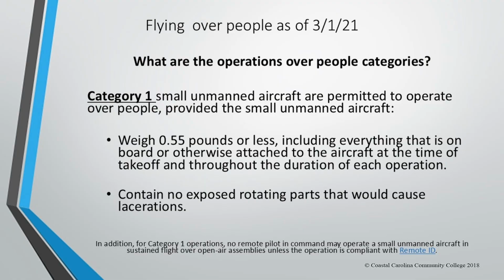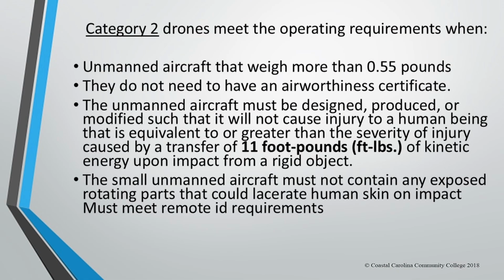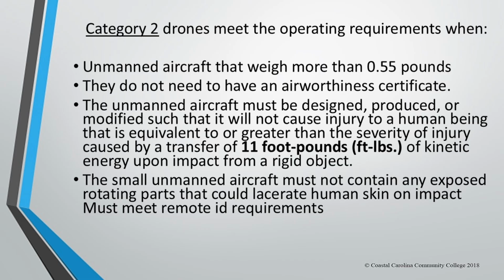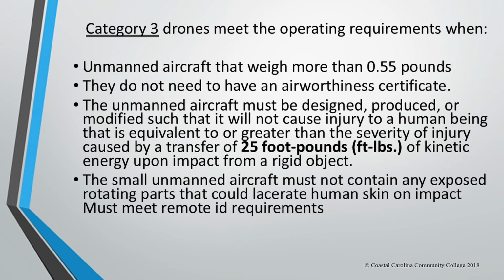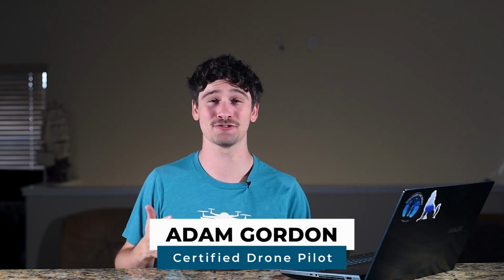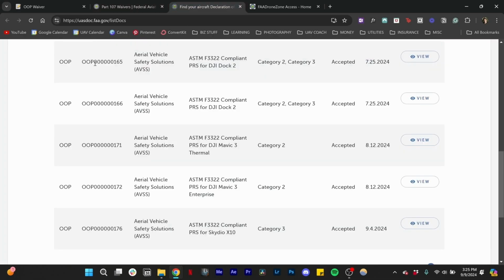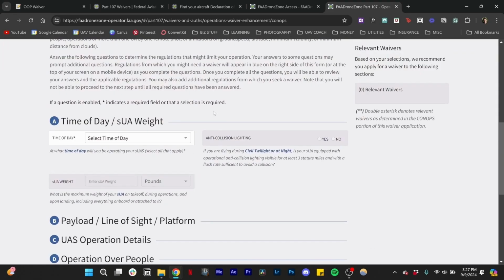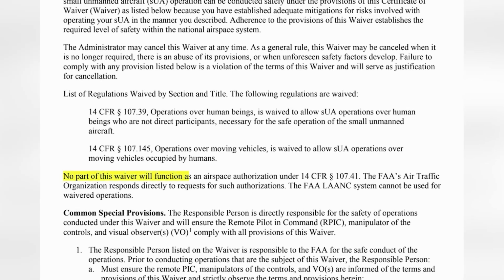Part 107 - Operation over people (human beings)